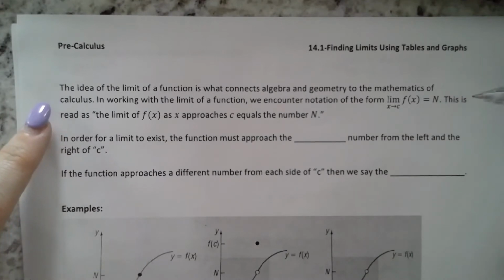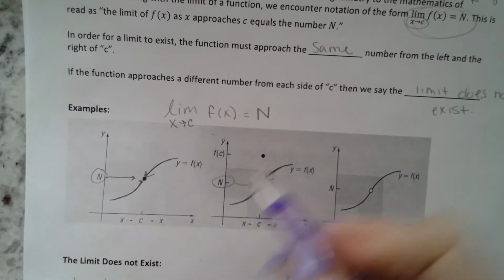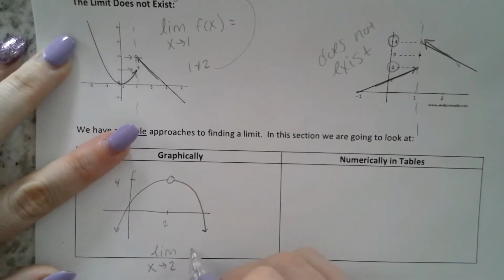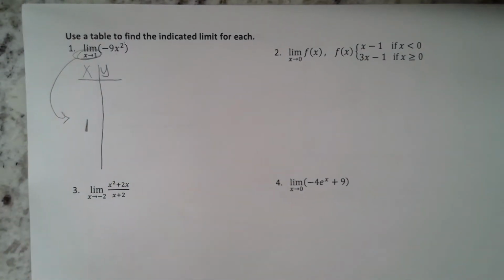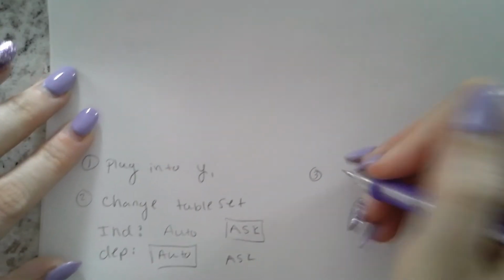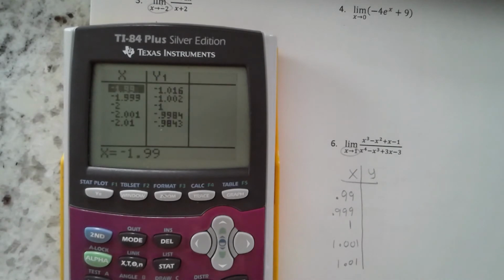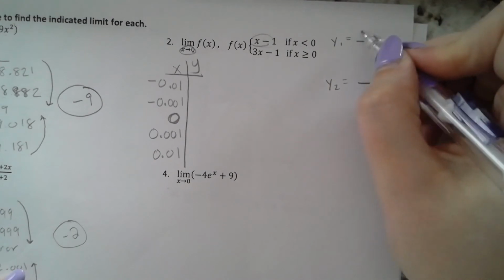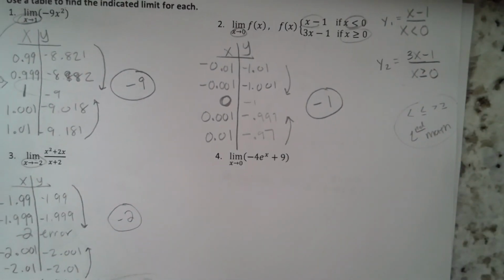14.1 Part 1